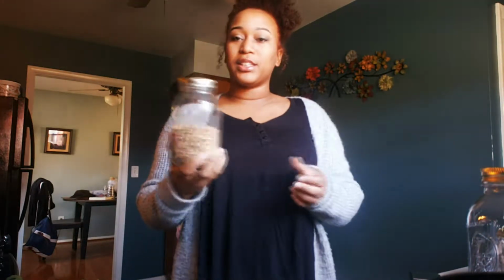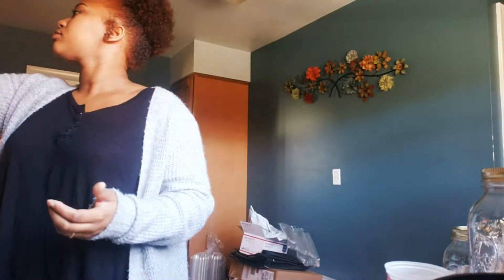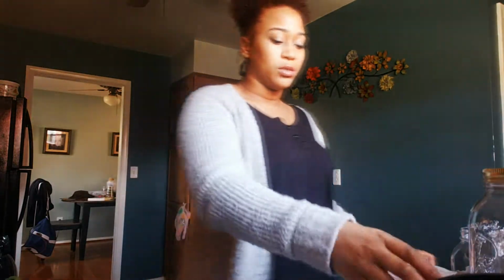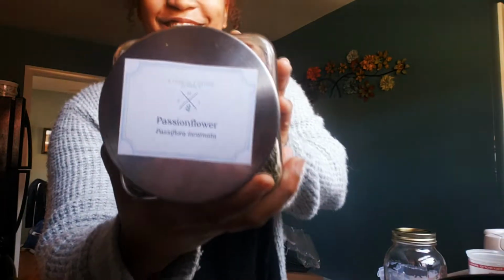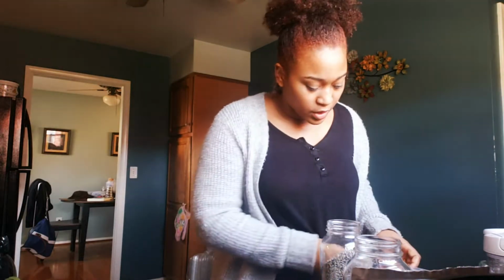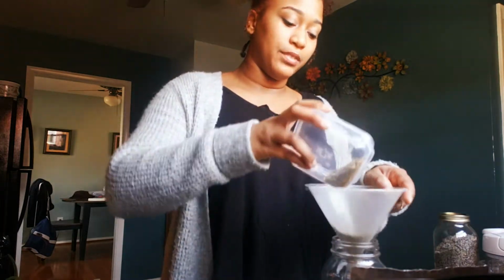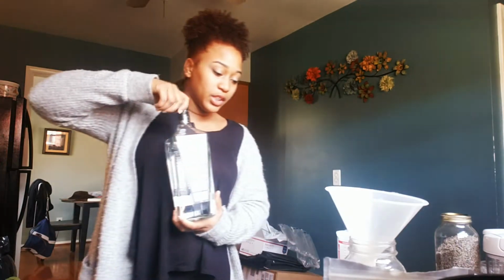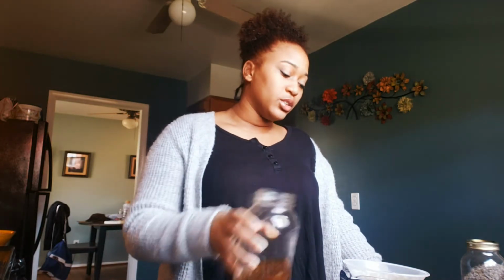White Willow Bark & Sleep Tincture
I go through my process of making a tincture by making a single herb and a multiple herb tincture!

Herbs in this video:
Orange peel
Lavender
Passionflower
Kava kava
White willow bark